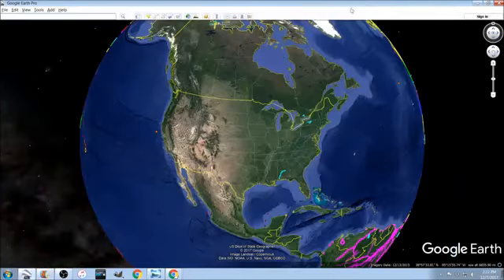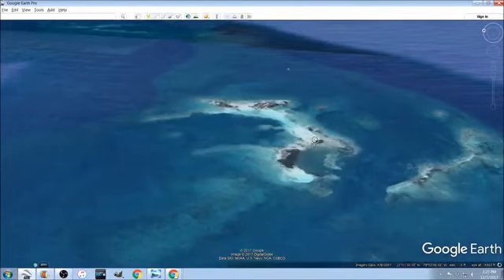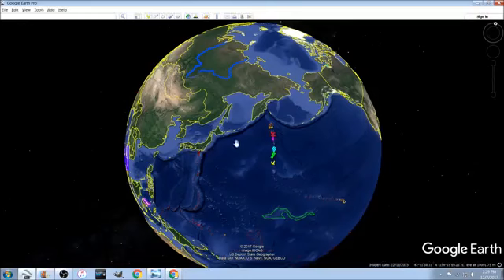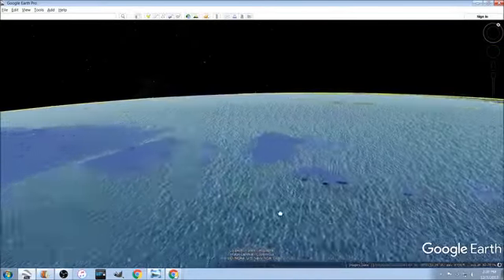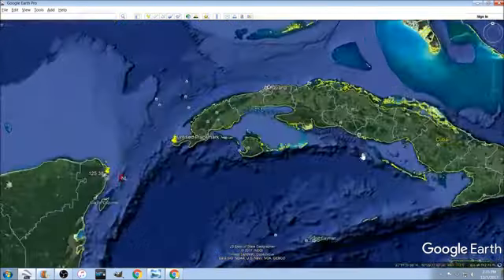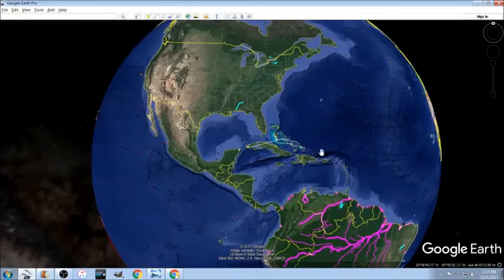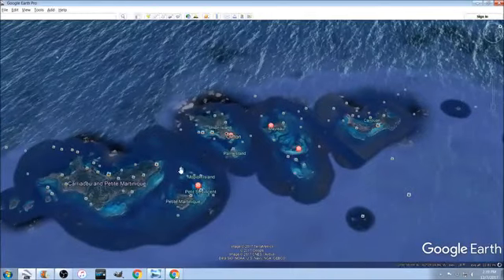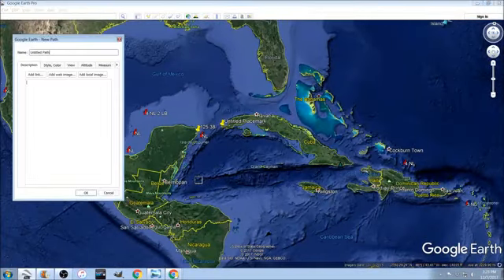Mandela Effect: I HAVE BEEN MANDELAD!!! CUBA REVISITED: CUBA has GROWN!!!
Google Earth my dear old friend.were back.iback!!! Took a hard look at Google Earth today and I can put out a string of videos detailing the major changes I came across without really.

I found this post on Reddit and I seem to resonate with it. What do you think? Could this be the cause of the Mandela Effect? Link below to my cryptocurrency channel